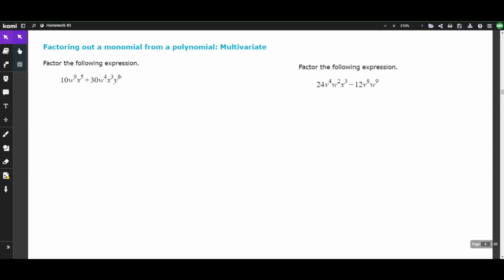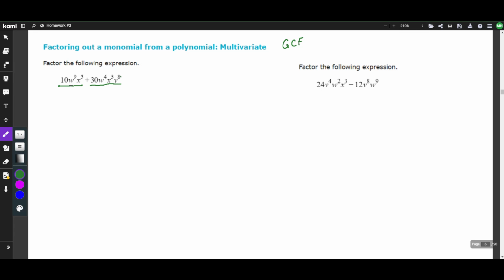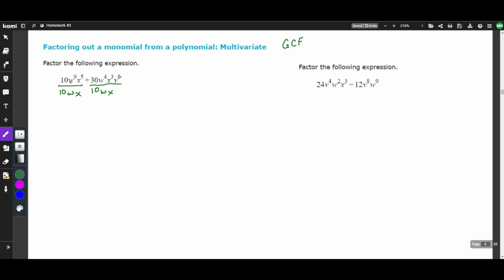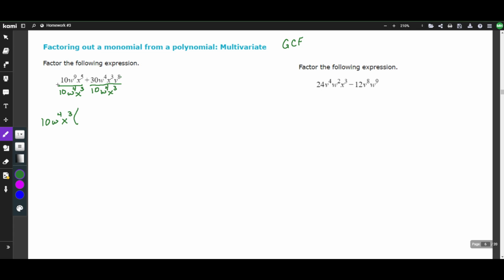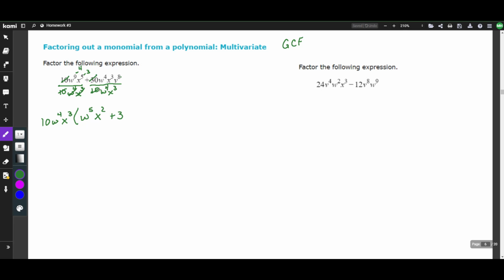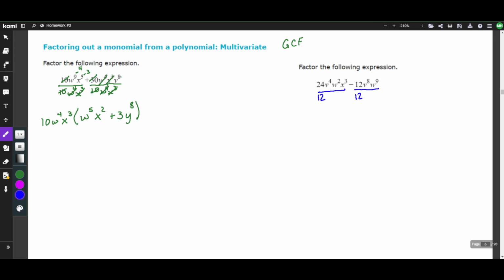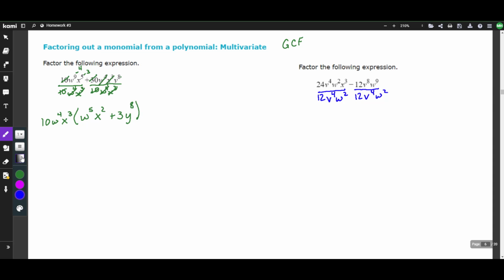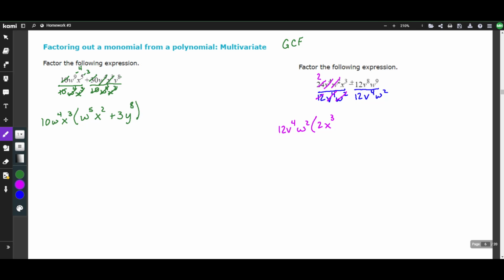Factoring out a monomial (GCF)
Prep Alg II (review for final, HW3 #15)